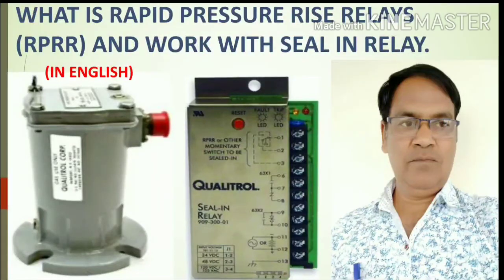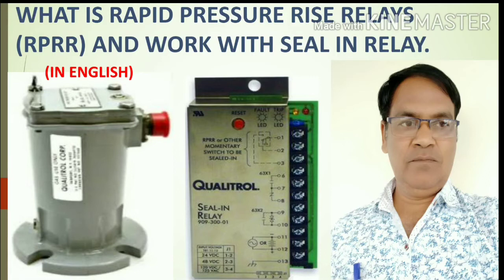WHAT IS RAPID PRESSURE RISE RELAYS (RPRR) AND WORK WITH SEAL IN RELAY.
1- what is SPRR.
2- what is work SPRR in Transformer.
3- what is Seal in relay.
4- what is work of seal in relay in transfer.
5- एस पी आर करता है।
6- सीलिंग रिले करता है।